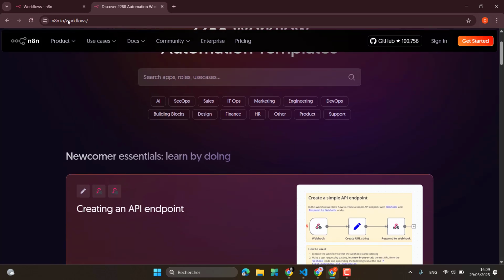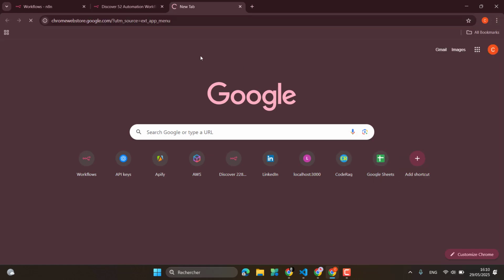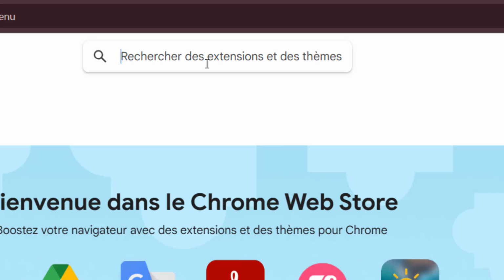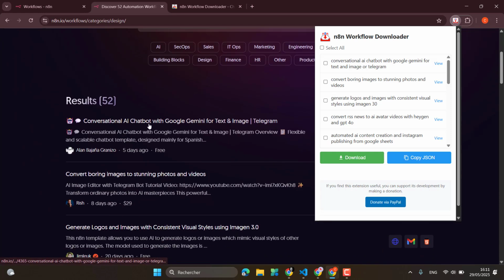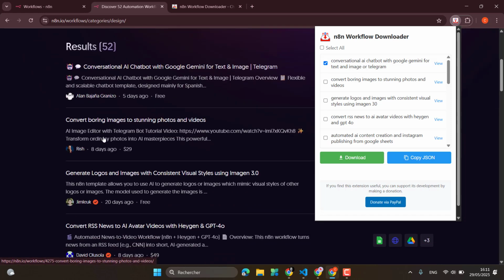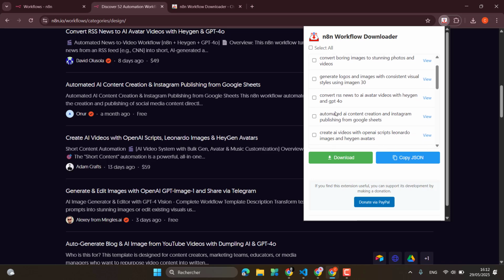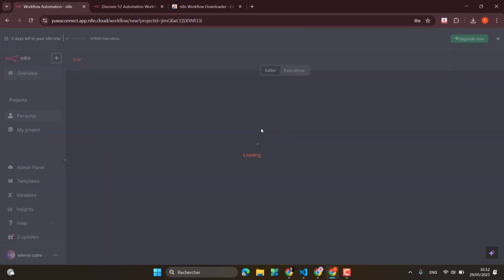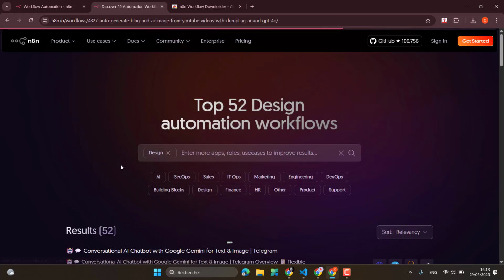Download Any Workflow from n8n.io Instantly with This Free Chrome Extension!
Hey everyone!

In this video, I’ll show you how to download workflows from n8n.io in just a few clicks using my free Chrome extension, n8n Workflow Downloader.

With this extension, you can:
✔️ Select multiple workflows at once
✔️ Download them as JSON files
✔️ Copy and paste workflow JSON directly into your n8n projects

Perfect for anyone working with n8n automation!